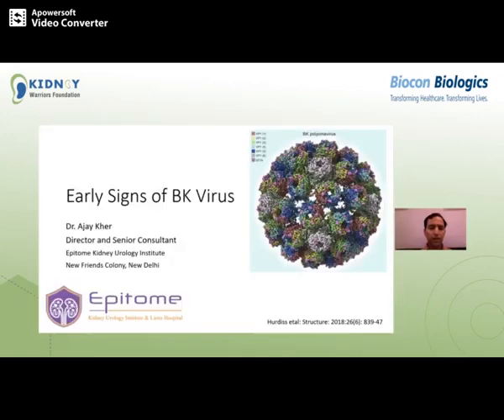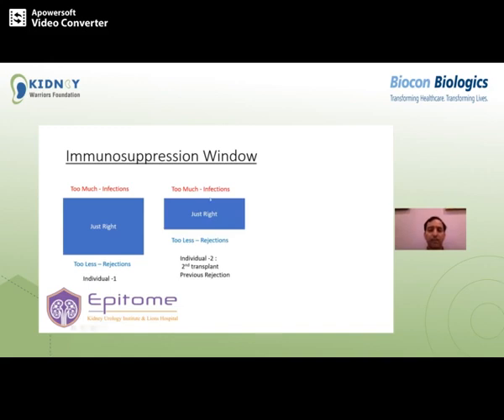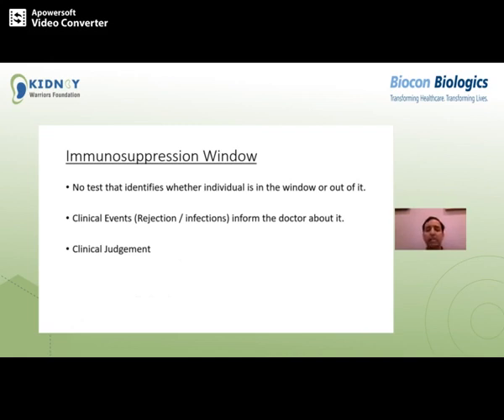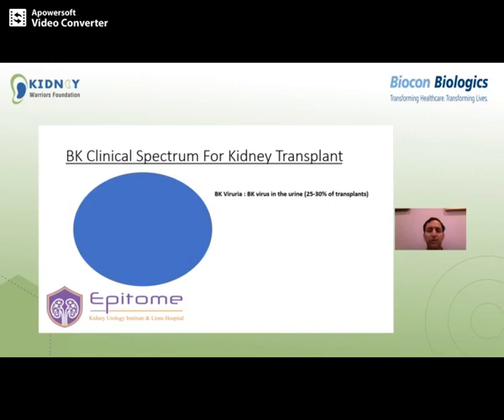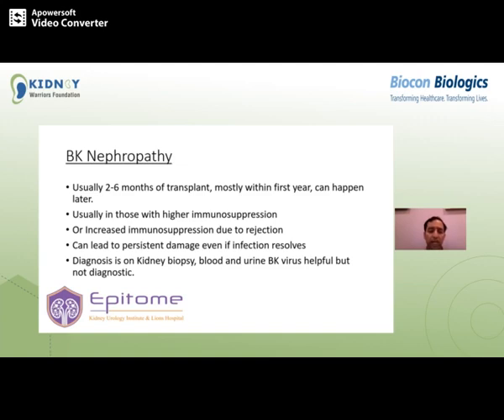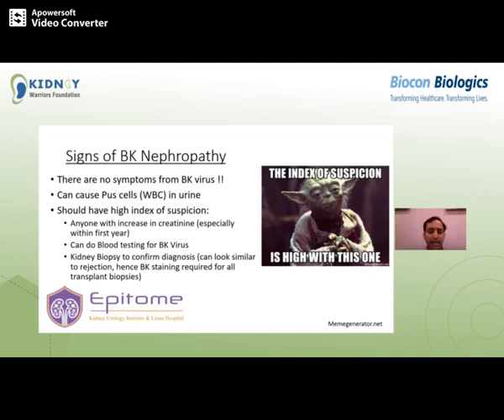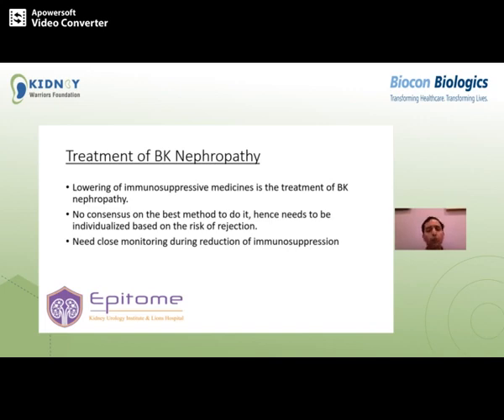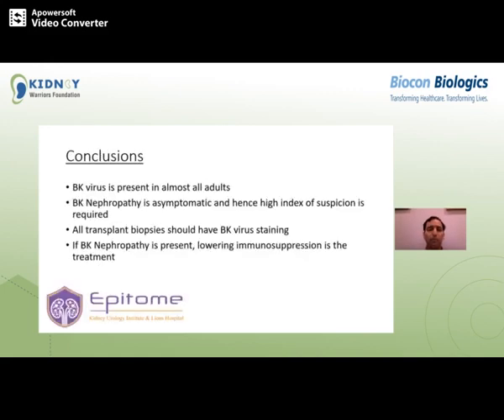KWF Virtual Conference: Dr Ajay Kher talks about "BK Virus, Early Signs"